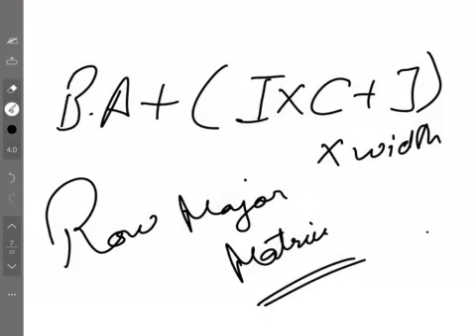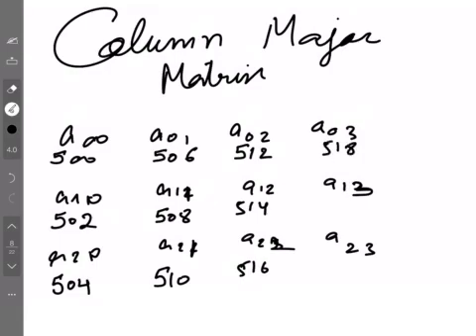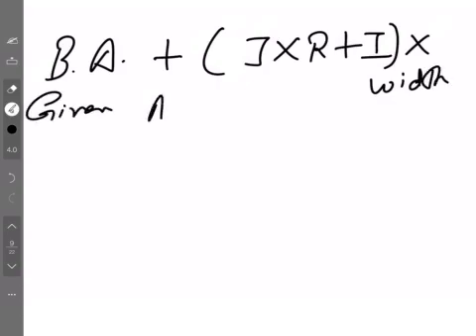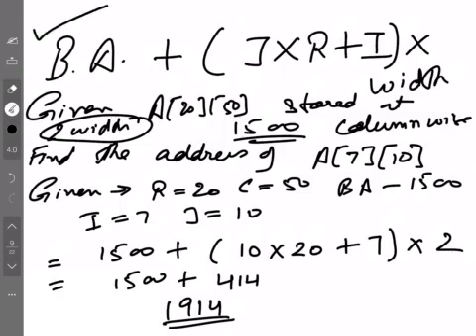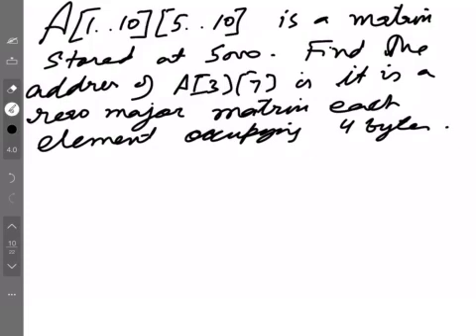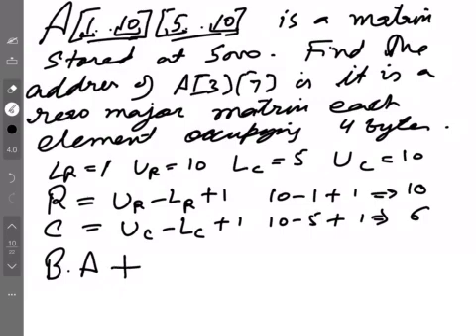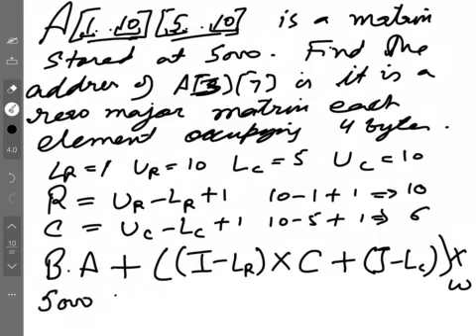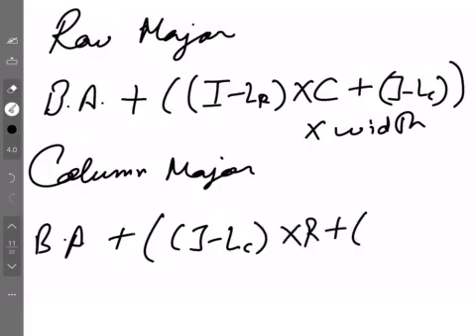Calculating address of an element in a Column Major Matrix, 12 CS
The video explains how to calculate the address of an element in the matrix,
The Channel provide complete video lectures, previous year papers with solutions and test series for Class XII (12) C.S. as well as I.P.